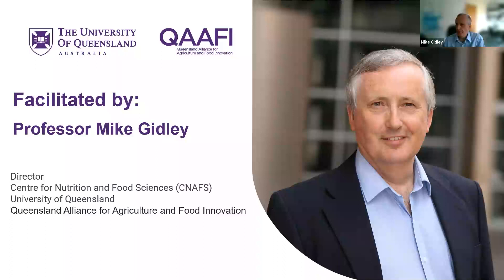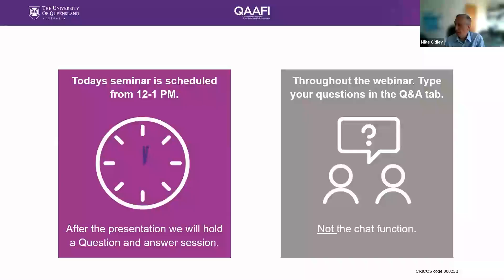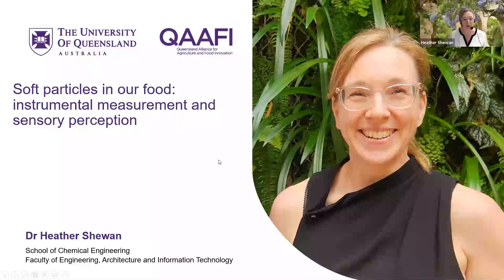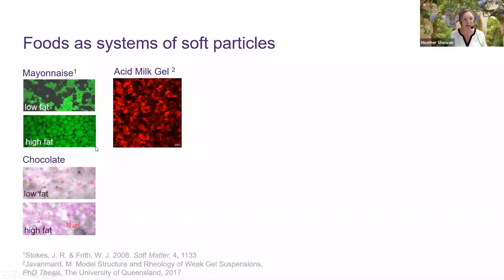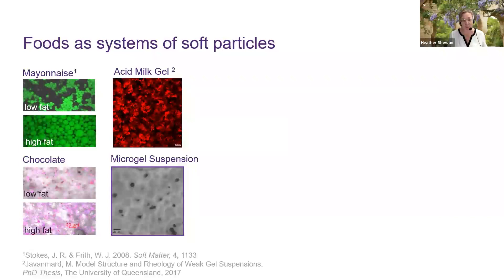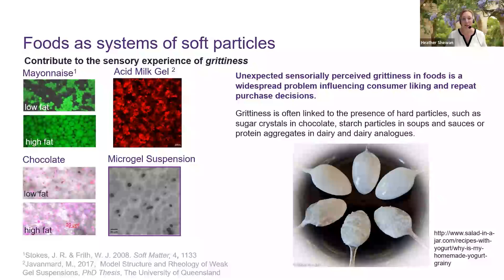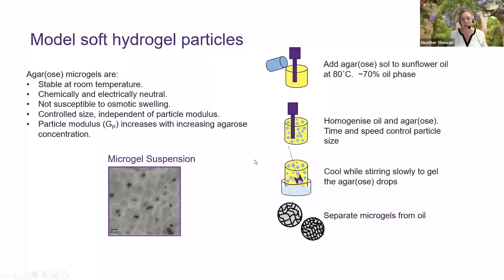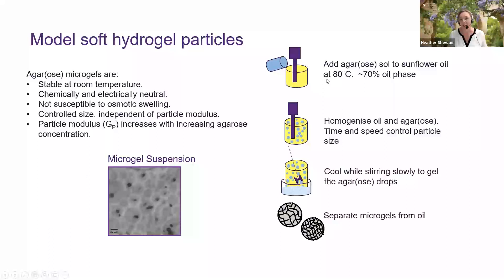Soft particles in our food: instrumental measurement and sensory perception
ABSTRACT
The presence of particles in foods is critical for structuring, rheology and nutrient delivery. However, particles may lead to unpleasant sensations such as gritty or powdery. Particle size, shape, and roughness dictate the sensory perception of rigid particles. However, for soft particle suspensions, quantitative information is lacking on the relationship between particle-related sensations and particle softness, phase volume and matrix phase viscosity. Using tuneable model agar microgel particles we demonstrate that the mechanics of the individual constituents play a dominant role in particle detectability. These insights can be used in the rational design of healthier, consumer-acceptable products.  This research is funded with support from Fonterra Cooperative Group Limited and Mondelez International.

PROFILE
Dr Heather Shewan attained her Bachelor of Technology degree in food engineering from Massey University followed by 10 years in gelatine manufacture in various roles including quality assurance, production management and process improvement. In 2015 she completed her PhD study in the rheology of biopolymer soft particle suspensions at The University of Queensland. She has continued at UQ in postdoctoral roles investigating the relationship between rheological properties, food structure and sensory perception of both real food products and model soft particle suspensions. The key outcomes from these projects have allowed our industry partner to move towards the rational design of food products.

About Science Seminars
UQ's Queensland Alliance for Agriculture and Food Innovation hosts science seminars across the disciplines of animal, horticulture, crop, food and nutritional sciences. With a range of speakers from Australia and abroad, the series explores how high-impact science will significantly improve the competitiveness and sustainability of the tropical and sub-tropical food, fibre and agribusiness sectors.

The Queensland Alliance for Agriculture and Food Innovation is a research institute at The University of Queensland supported by the Queensland Government via the Queensland Department of Agriculture and Fisheries.